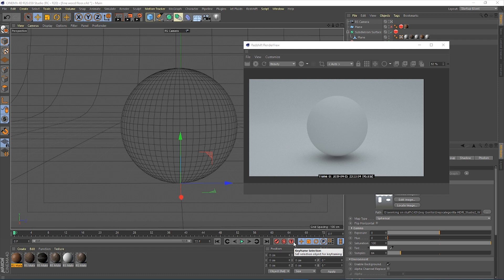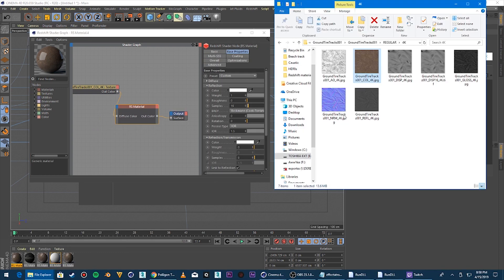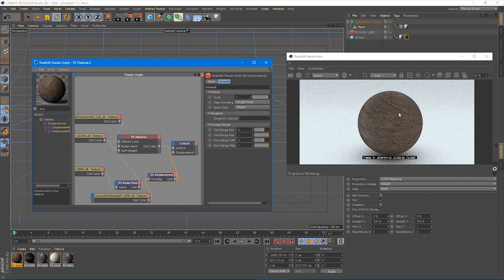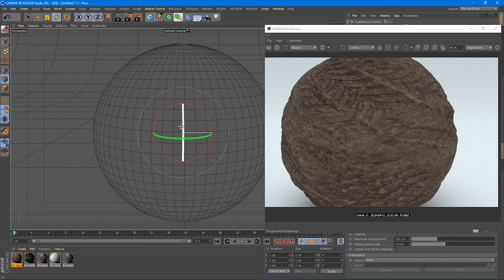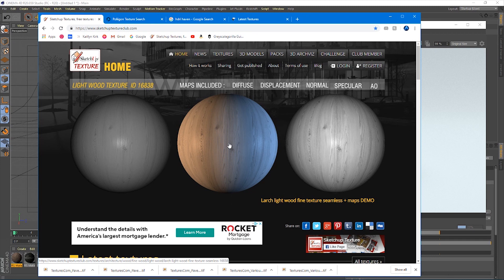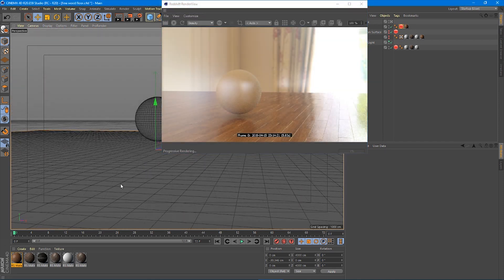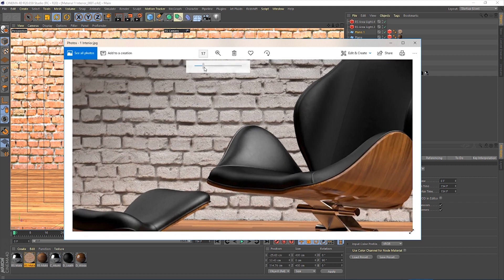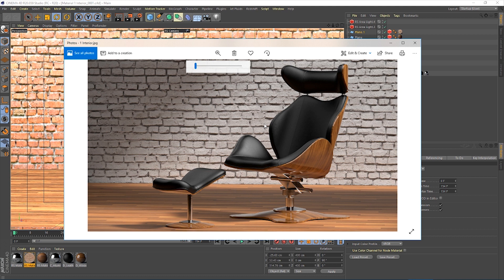Beginner Tutorial - Redshift for Cinema 4D - How to Use Texture Maps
UPDATE
NEW COURSE- The Redshift Materials Masterclass is available now

NEW COURSE Introduction To Redshift Materials: Metals
Please checkout my Skillshare Class

My Mic
Recorded with Bandicam
GPU render - GTX 1070

Redshift Render for C4D is amazing!
Comments welcome on ideas for future tutorials!

I highly recommend these textures as well-
GSG Everyday Material Collection-

More Effectatron Tuts coming soon!

Be sure to check out @effectatron on Twitter, Facebook, Instagram and effect_a_tron for Twitch!